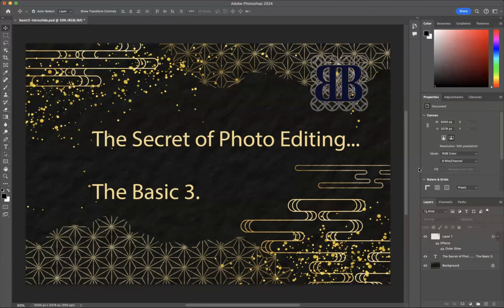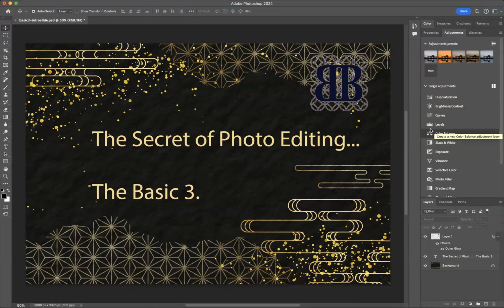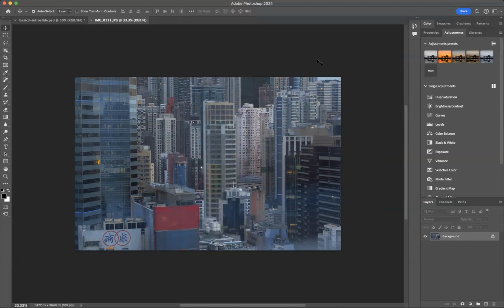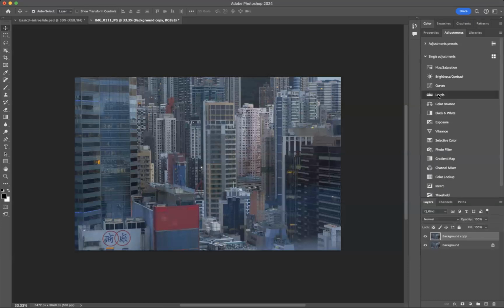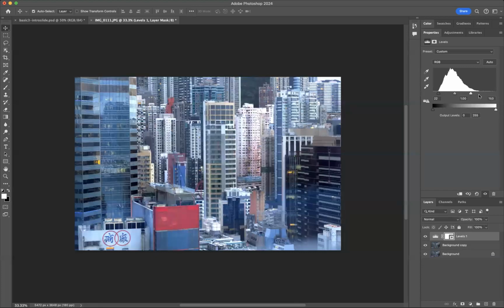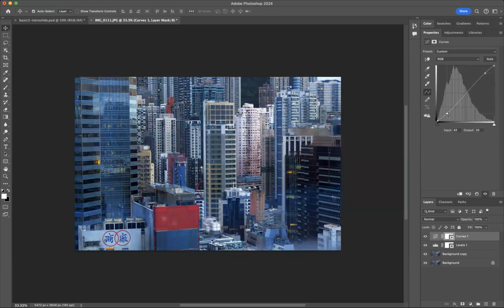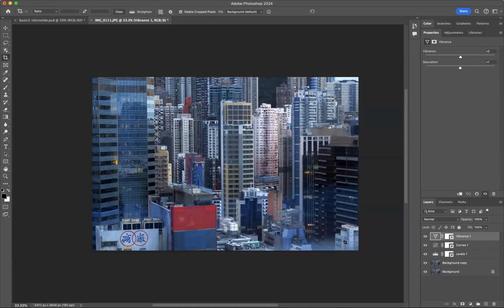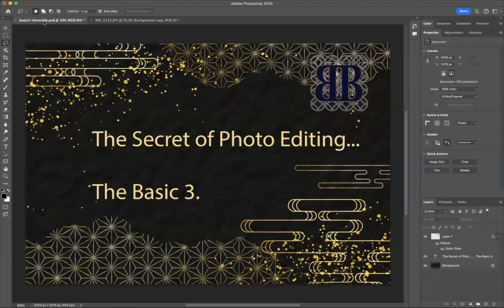Photo1 Basic 3... Secret to Photo Edits.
In this video, you will learn the 3 basic edits to take your photos from just ok out of the camera to professional-looking images using Photoshop.

We will go over levels, curves, and vibrance...